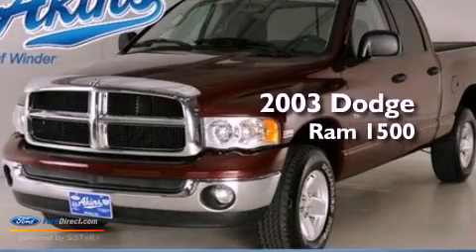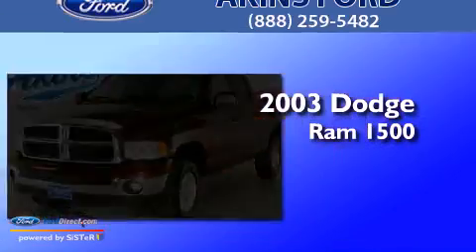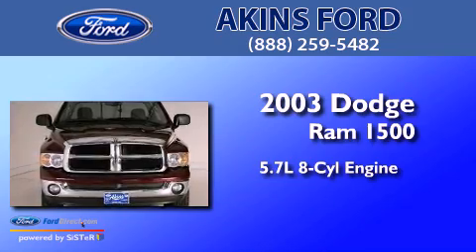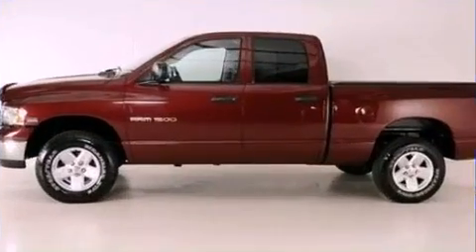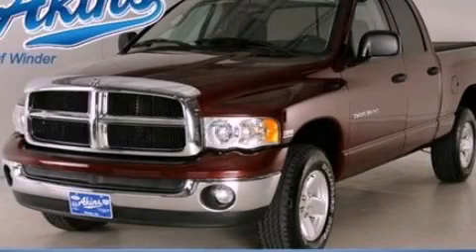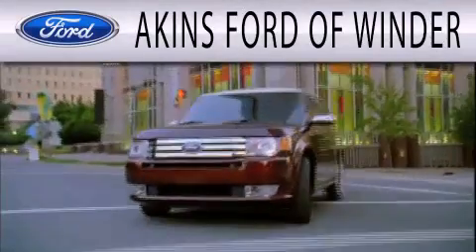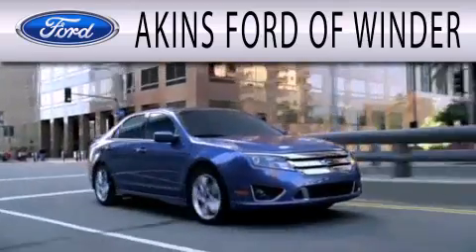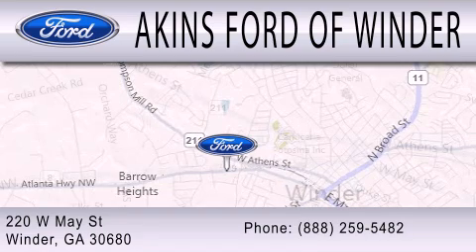2003 Dodge Ram 1500 Winder GA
Year : 2003
 Make : Dodge
 Model : Ram 1500
 Engine : 5.7L V8 16V MPFI OHV
 Trans . : 5-SPEED AUTOMATIC
 Exterior : RED
 Miles : 95,230
 Interior : BLACK
 Stock : 3S310831